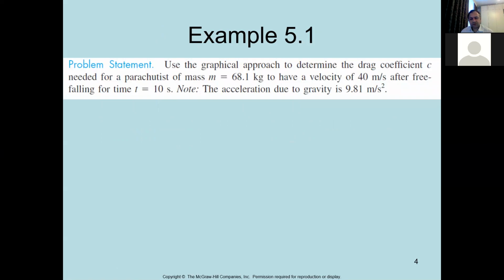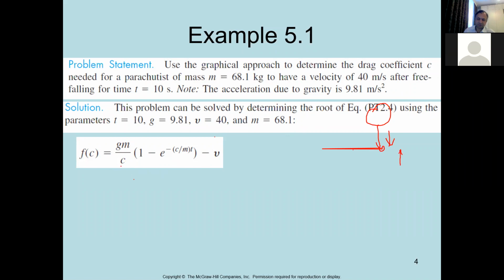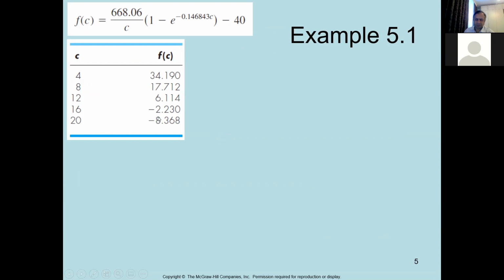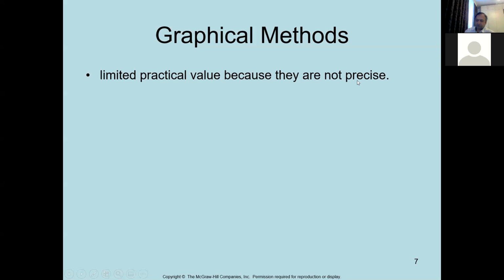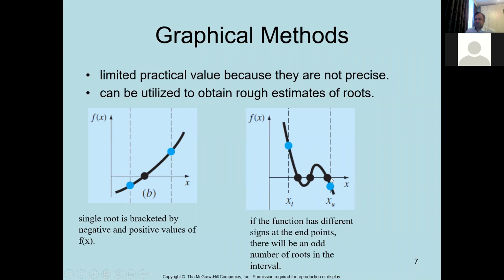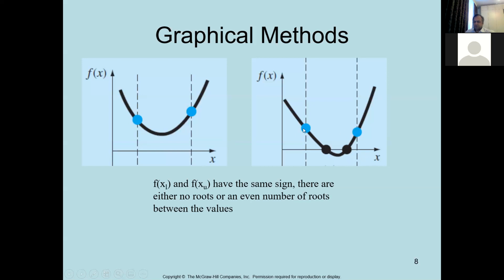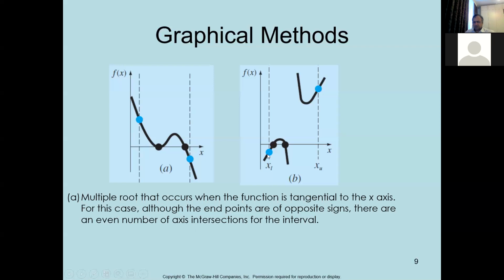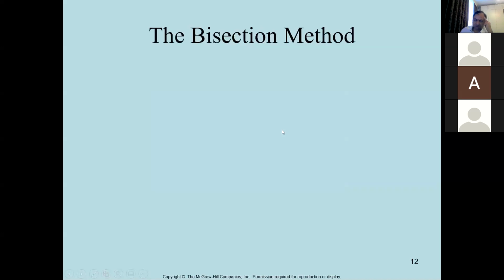Lecture 2021 01 20 Bracketing Methods